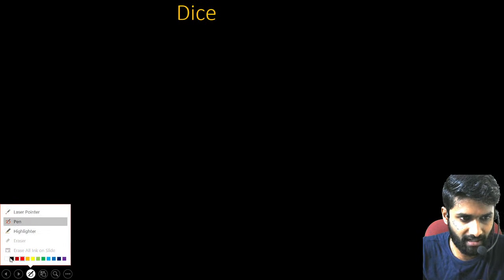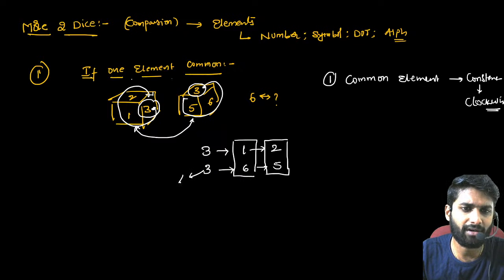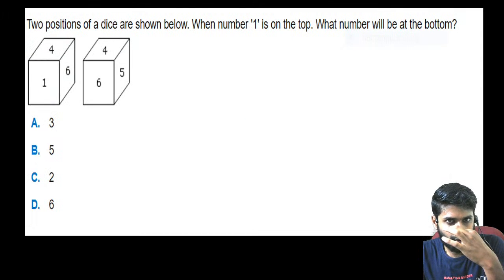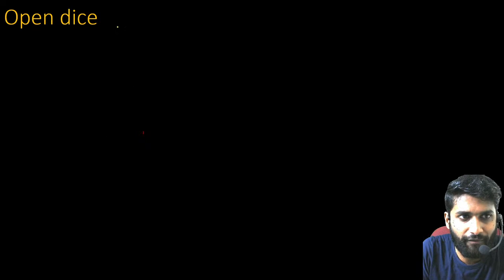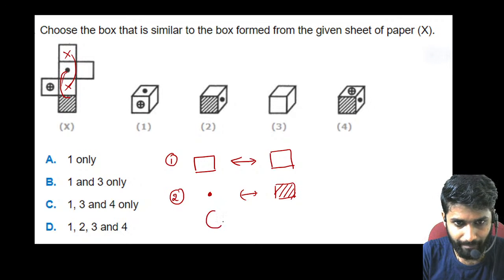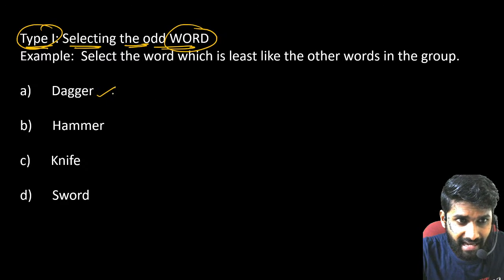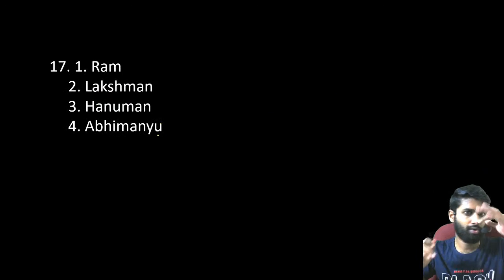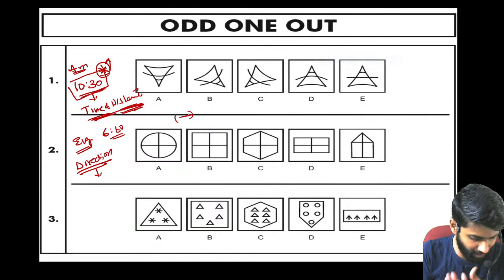TCS NQT 2021 Dice & odd one out /SBI , RRB, IBPS, IT Companies , Co- cubes, AMCAT, C-SAT, CRT